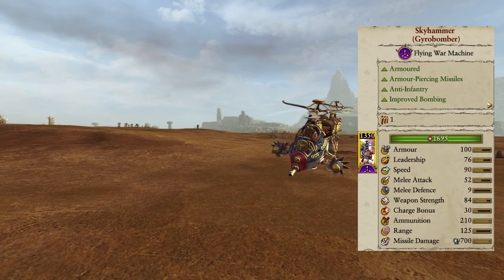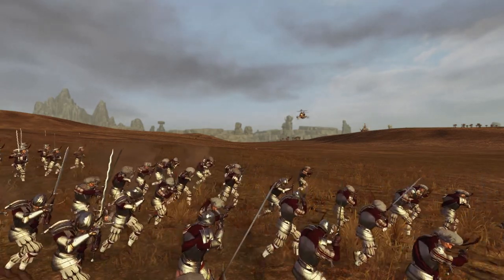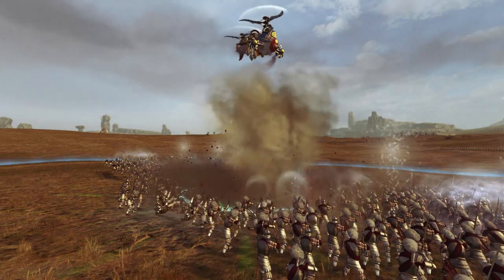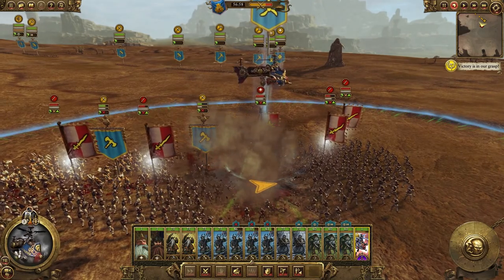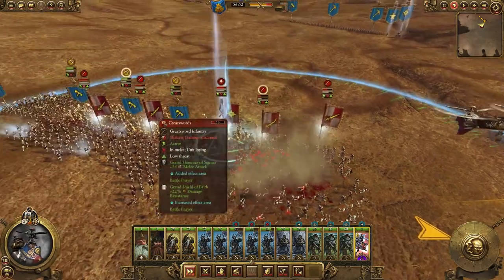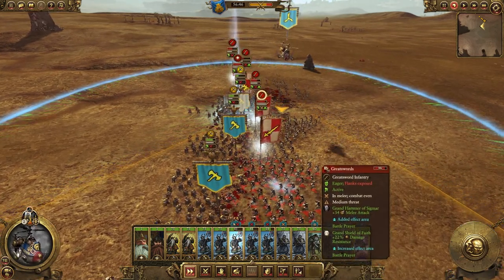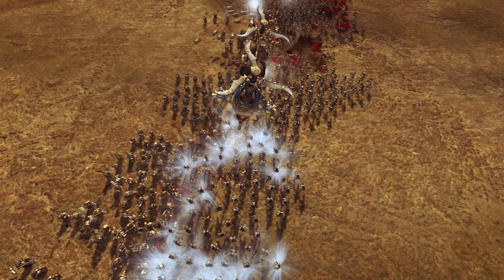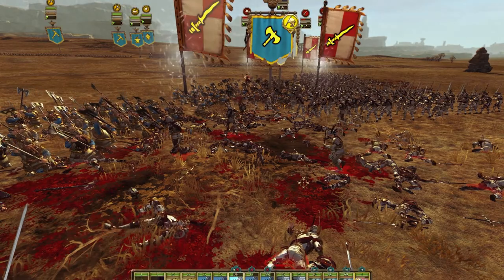Total War: WARHAMMER - Unit of the Week 1 - Skyhammer Gyrobomber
Join me in this new series as I explore and explain some of the more unique and rarely used units in the multiplayer aspect of the game. Join me and vote for the next unit of the week that you guys want me to showcase.